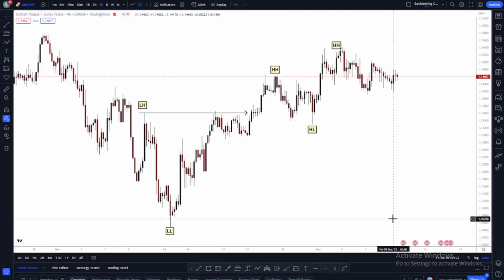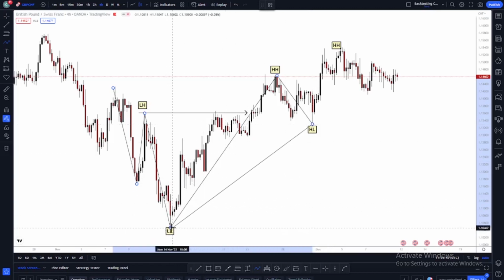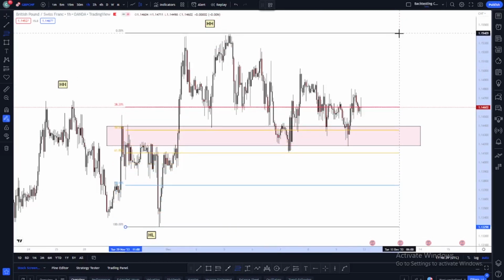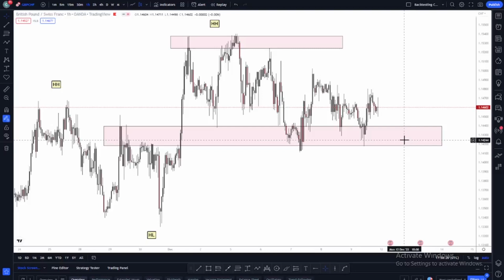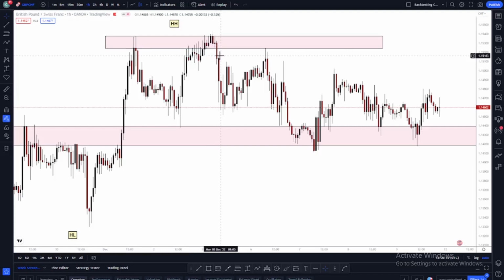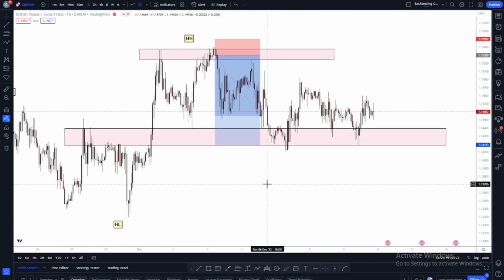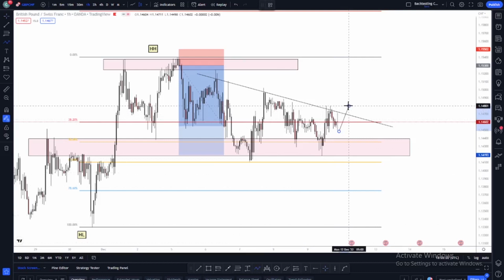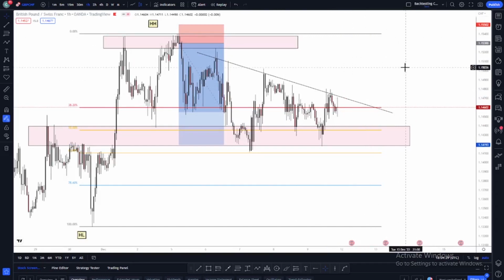I turned $50 into $5million using this simple Day Trading Strategy..... EP 2.